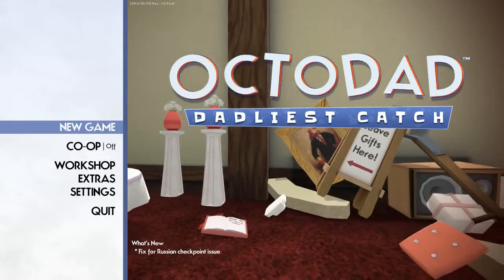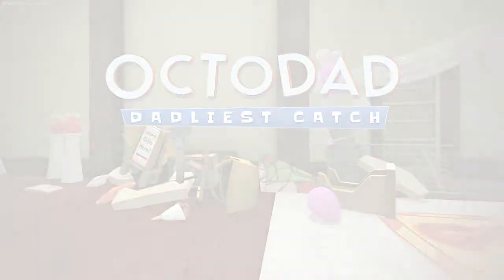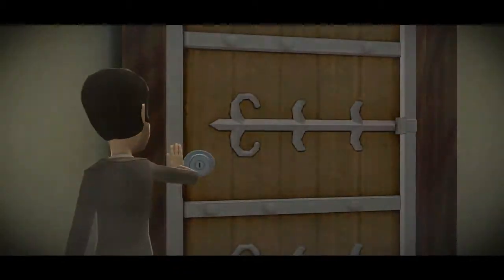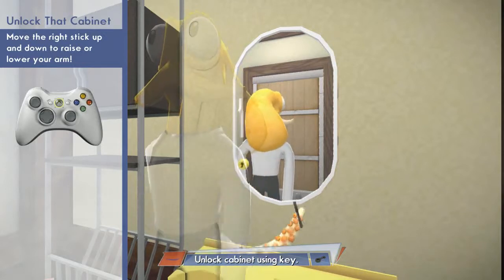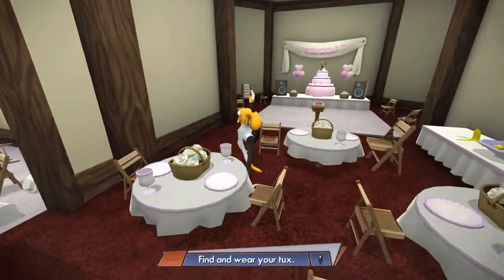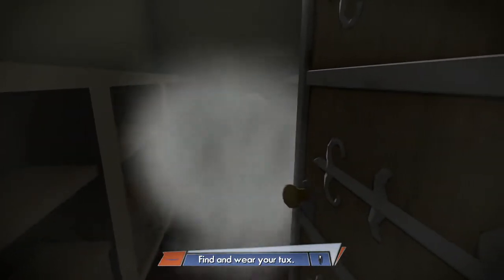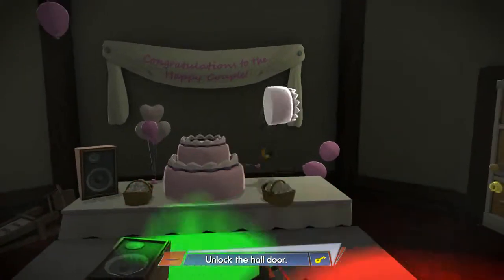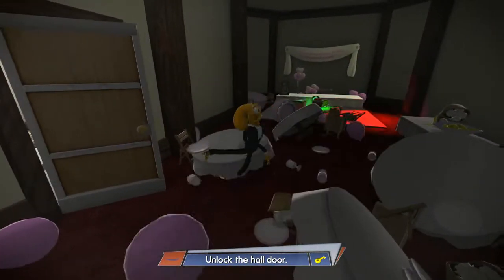Whitey Plays | Octodad | Part 1: Stuck on You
Pretty octorad.